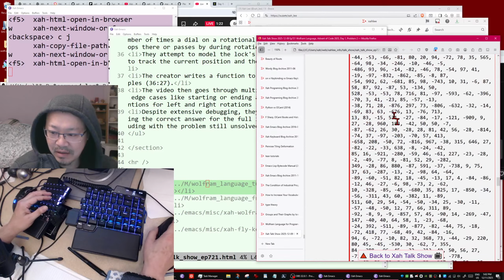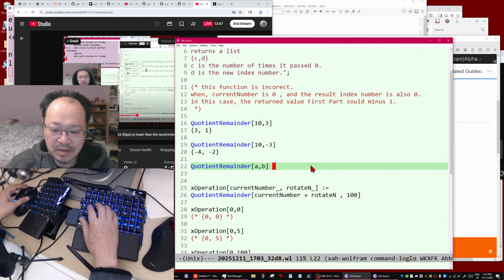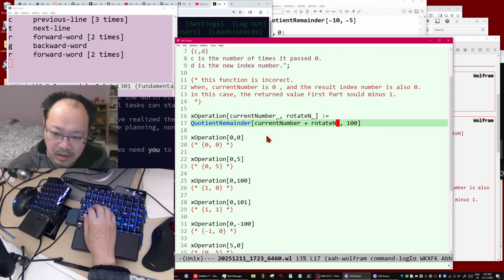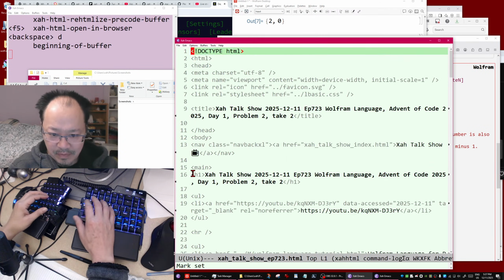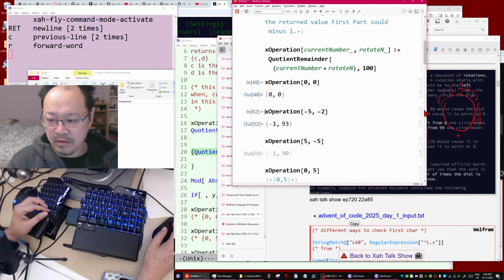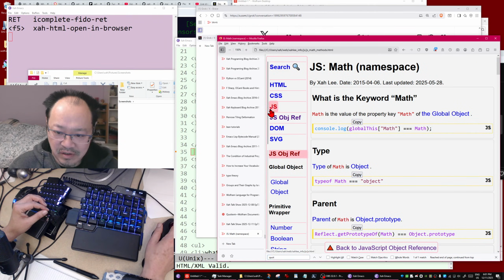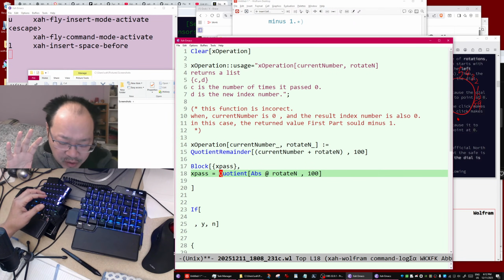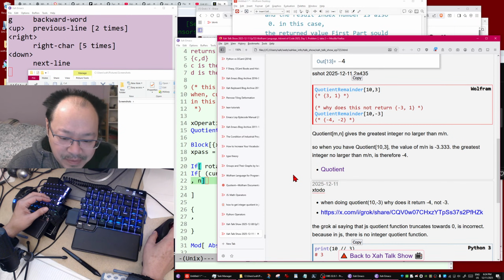Xah Ep723 Wolfram Language, Advent of Code 2025, Day 1, Problem 2, take 2